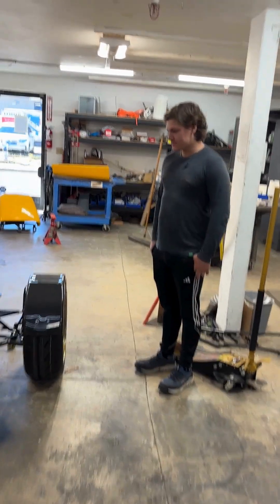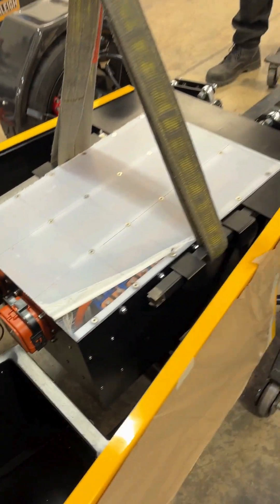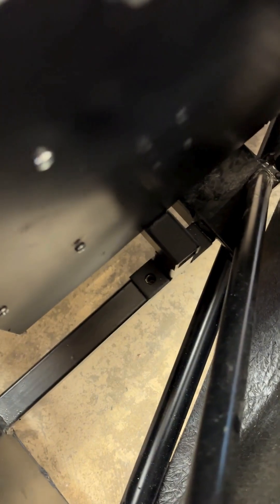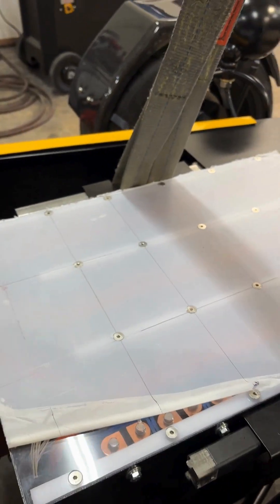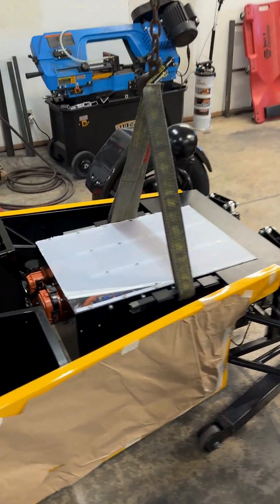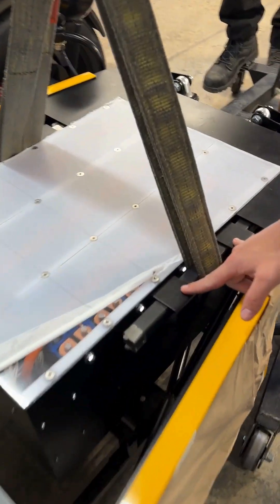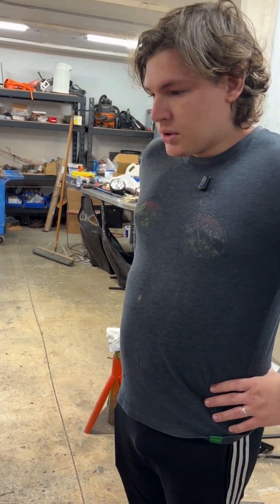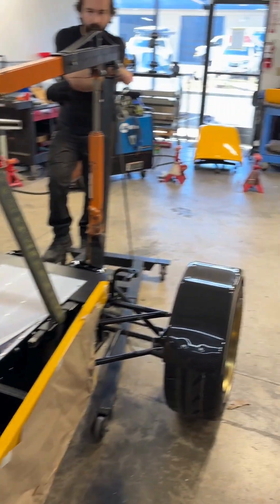Behind The Build - Lotus 7: Battery Box Dropped into Chassis! (Episode 11)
Logan, our battery pack specialist, walks us through the fitment of the battery box in the Lotus 7. Showcasing how we modified & fabricated the perfect fit to seamlessly integrate into chassis!